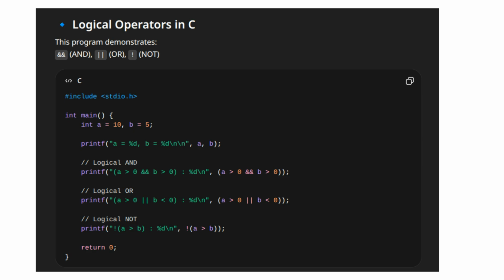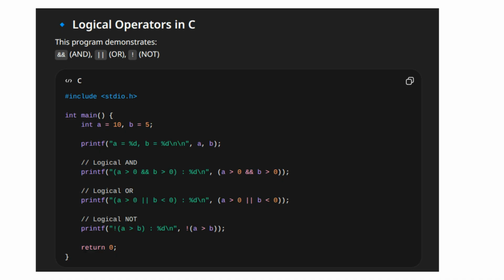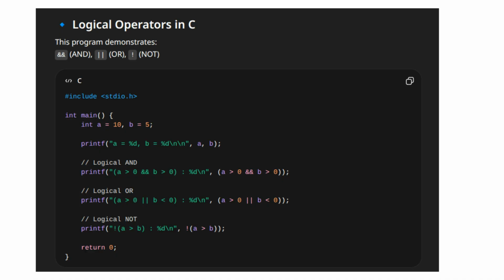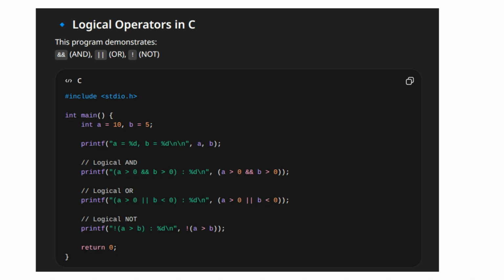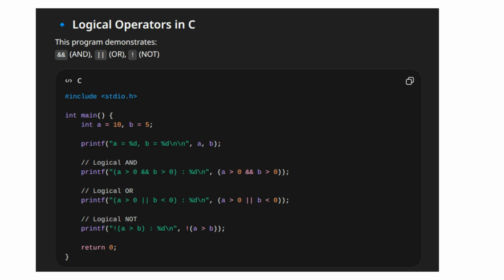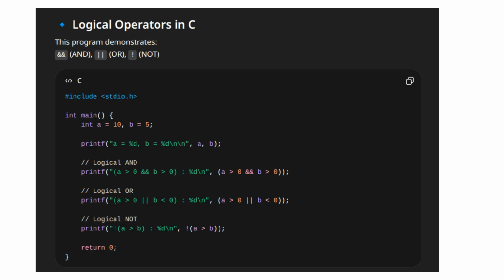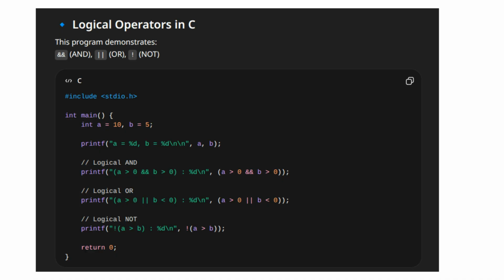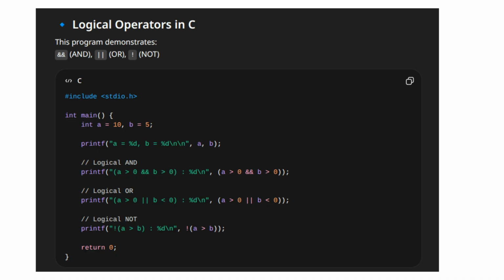Logical Operators in C Programming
Logical operators in C programming explained step by step with a simple example for absolute beginners. In this tutorial, I cover all three logical operators — AND, OR, and NOT — with easy-to-understand C code examples. You'll learn how true and false values work, how to combine multiple conditions, and how the NOT operator reverses results. Perfect for students learning C language basics and preparing for exams.